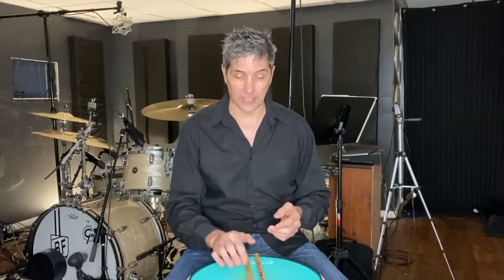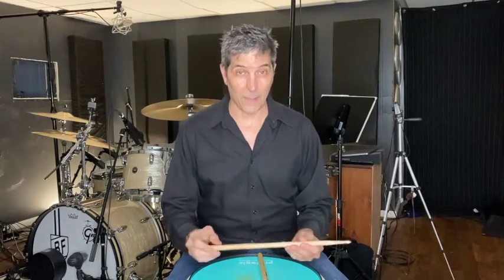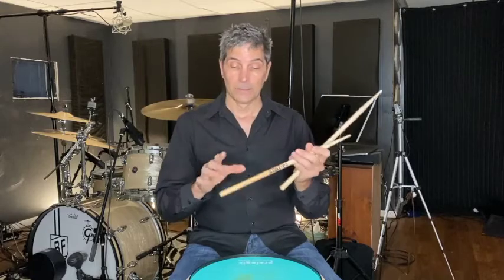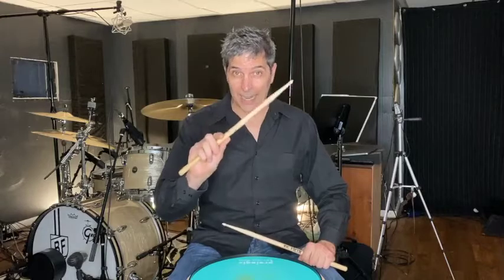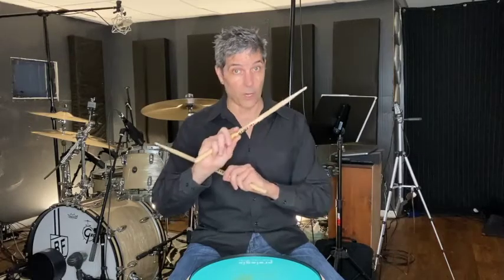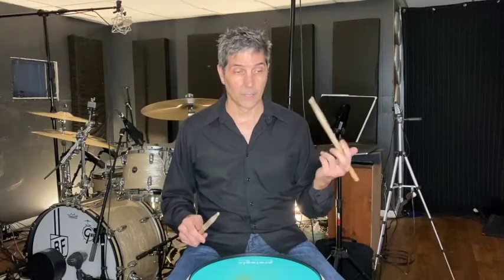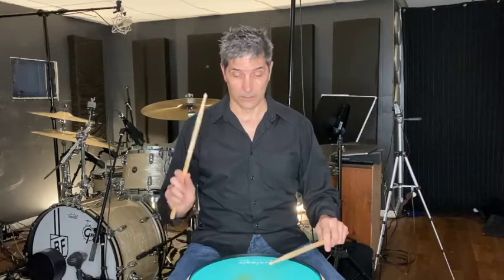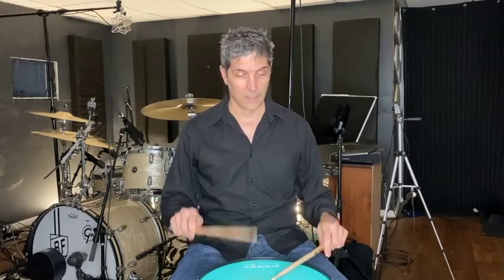How to hold the drums sticks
Quick tutorial on how to hold drum sticks